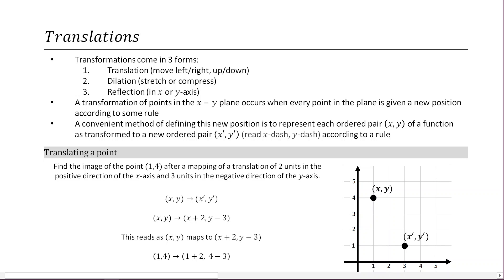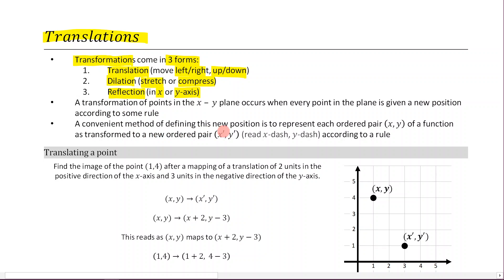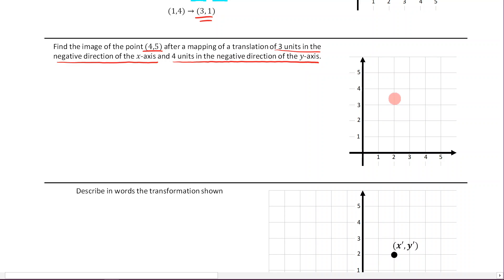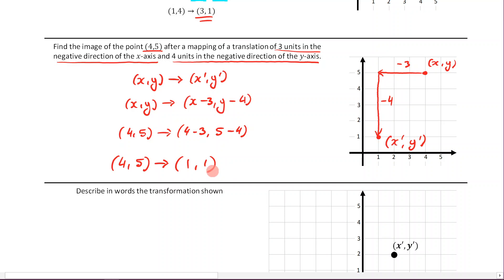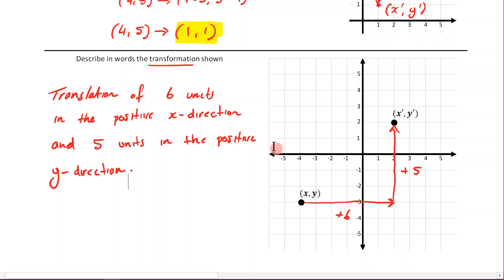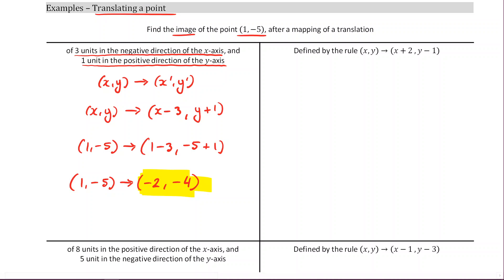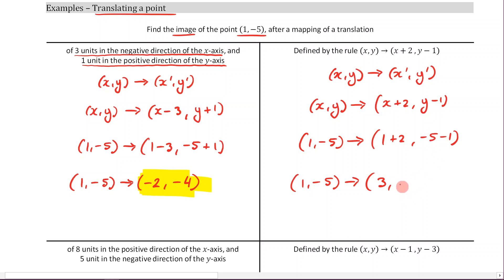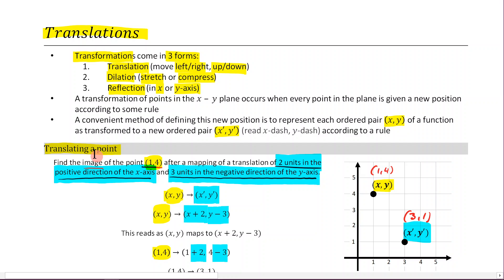Lesson 1 - Part 1 - Translations